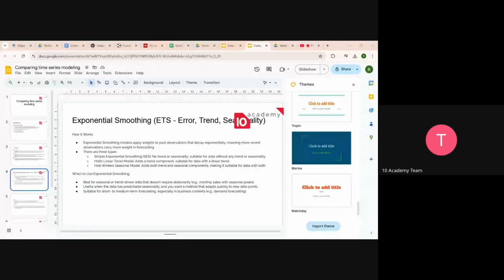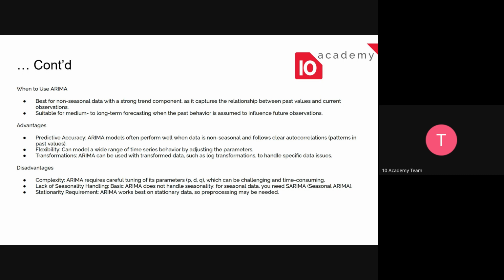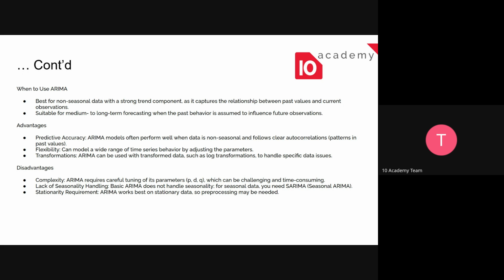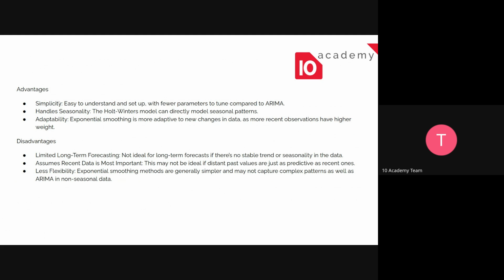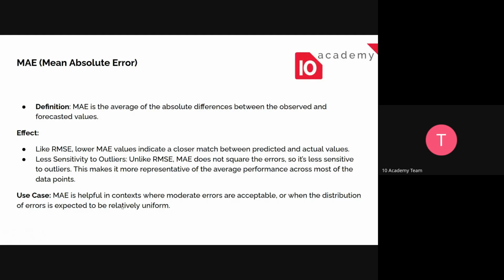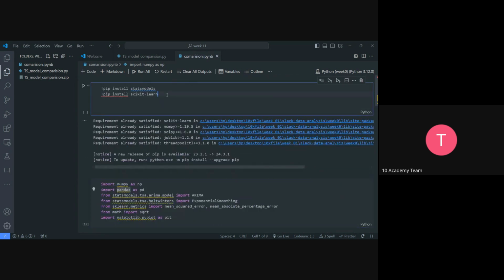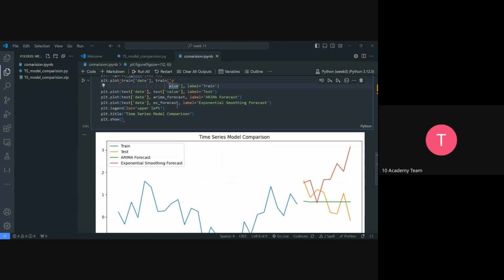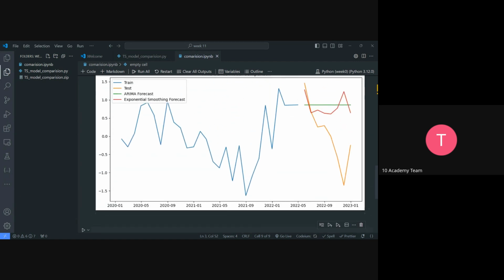Kifiya AIM 2 - Week 11 Day 1 - Comparing time series modeling